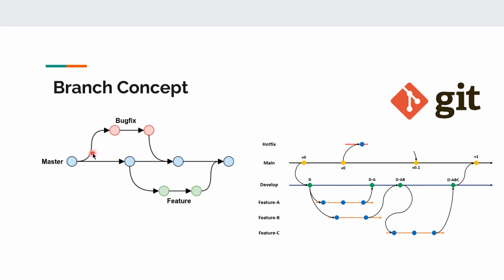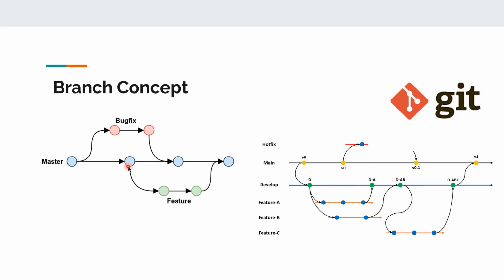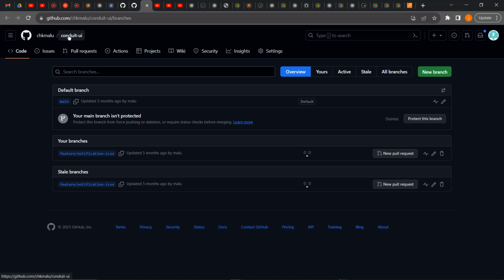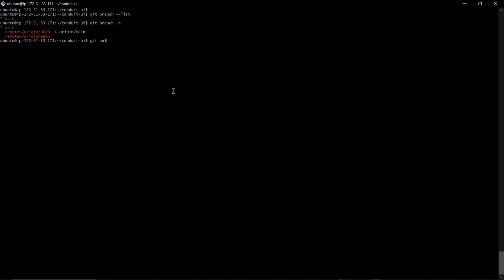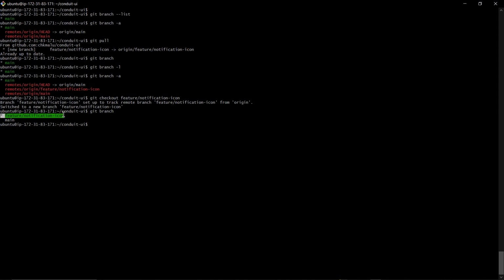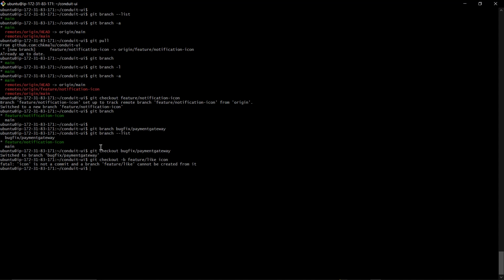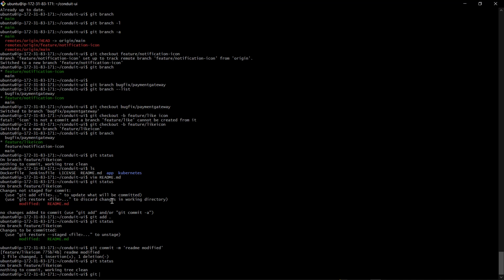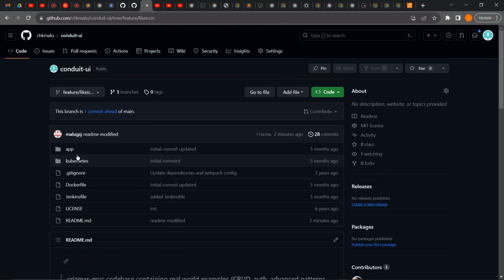how to create a new branch in git and github